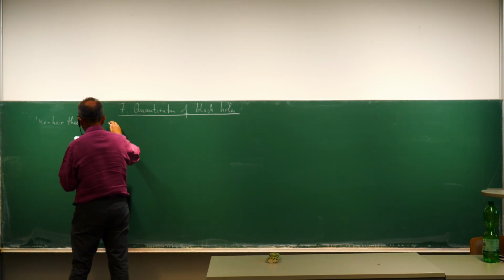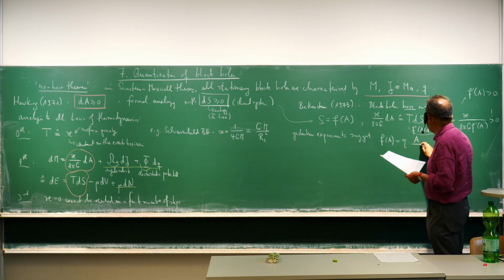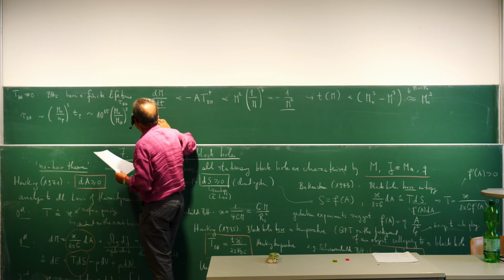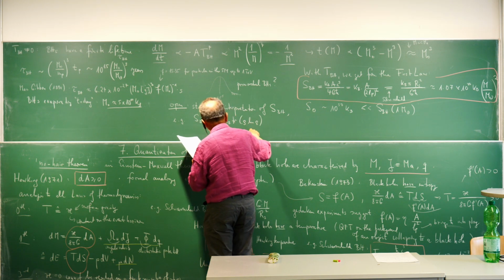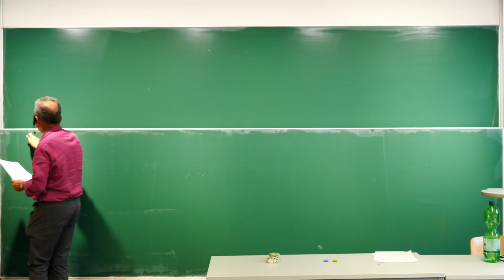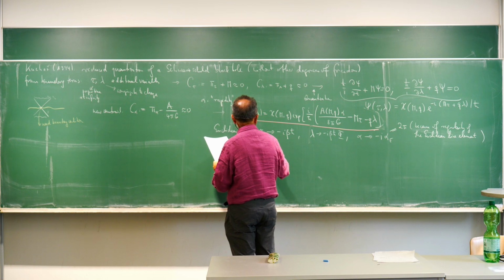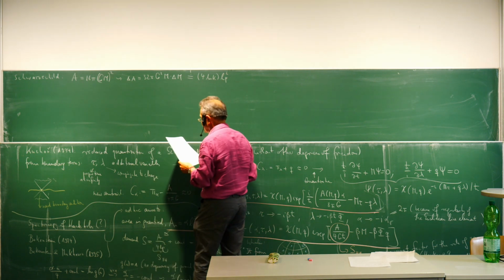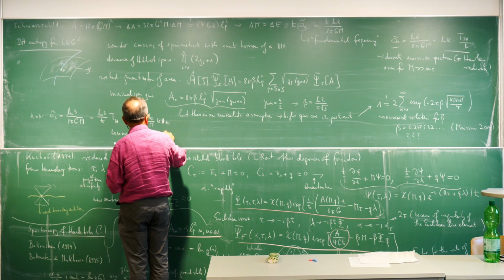7. Quantization of black holes. Claus Kiefer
University of Cologne, Summer term 2024